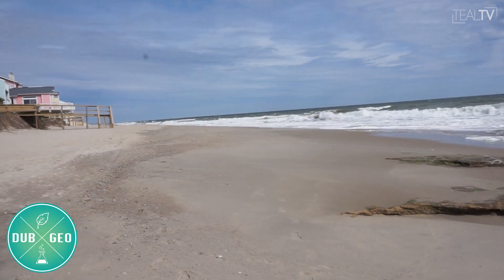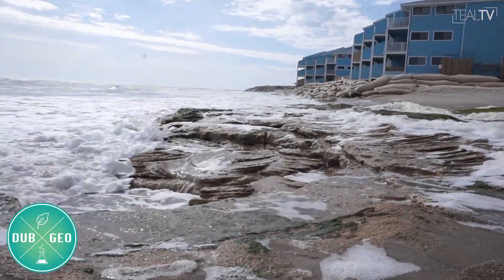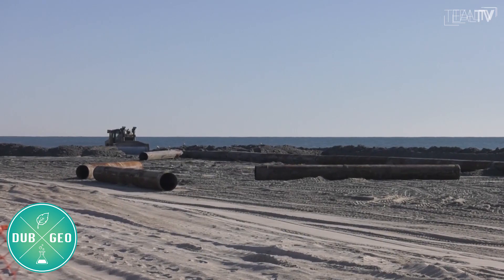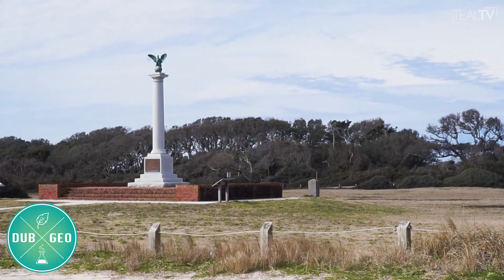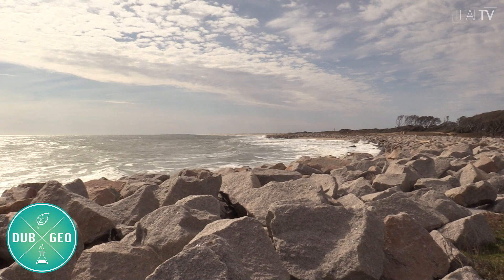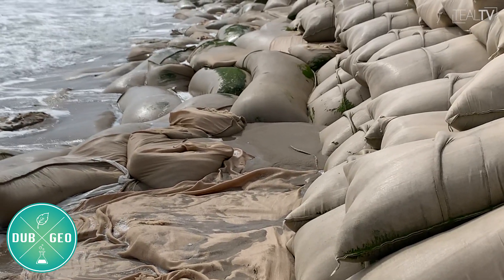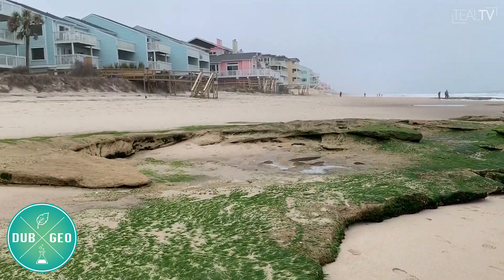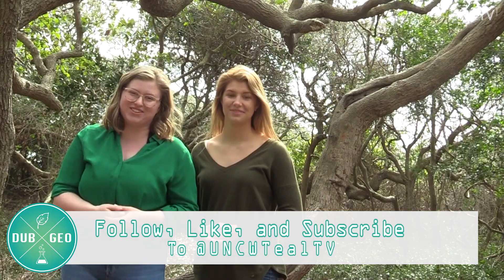Dub Geographic | Erosion and Erosion Control Strategies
On this week’s episode, our hosts head out to Wrightsville and Kure Beach to discuss the issue of erosion and different strategies we use to protect our beaches and oceanfront properties.